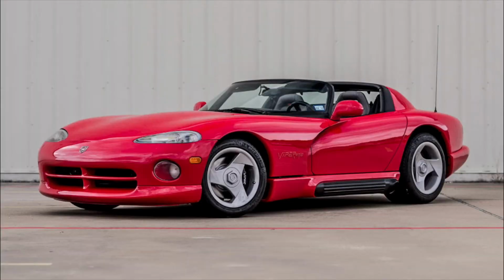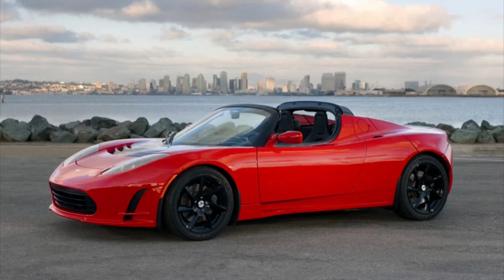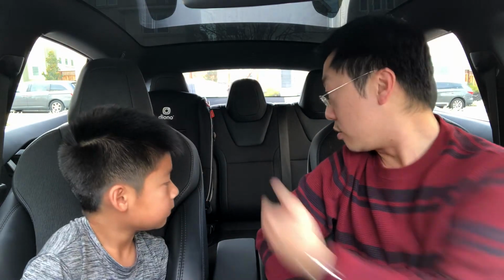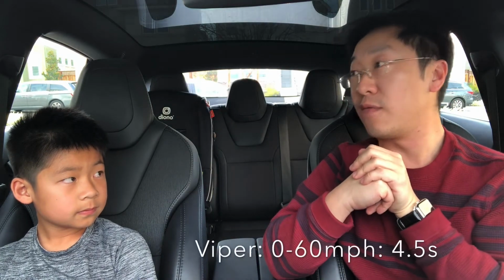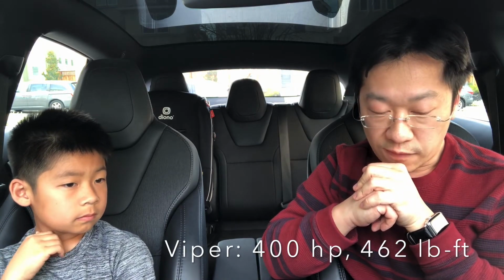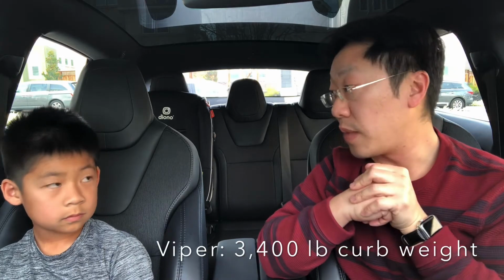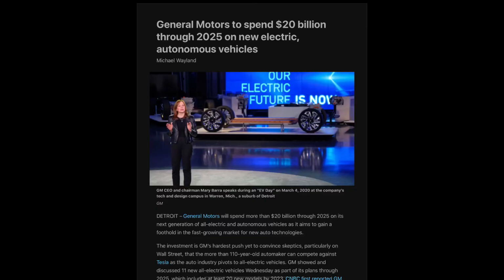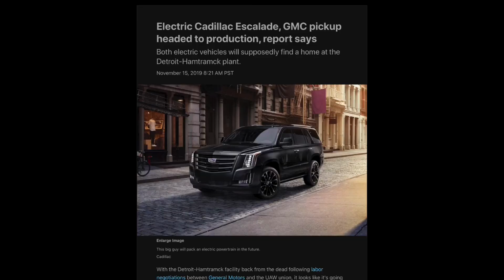Episode 1: What are we doing?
A bit about the car we’re in (hint: it’s not mine’s!) and why we got into EVs.